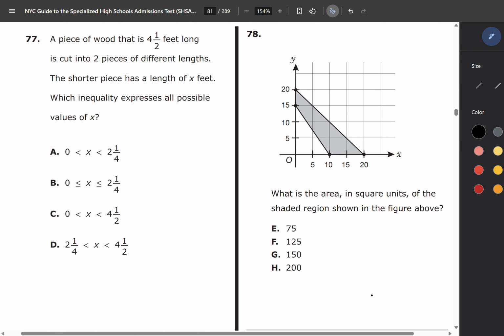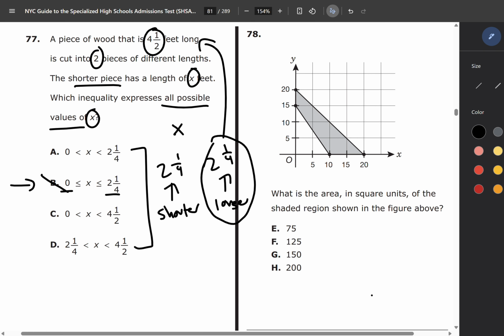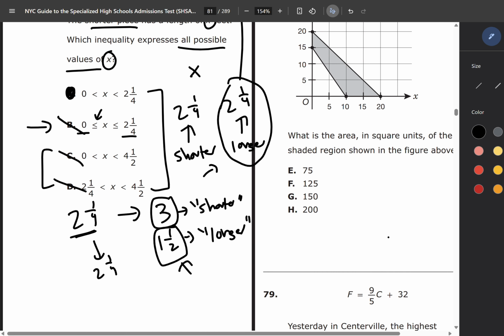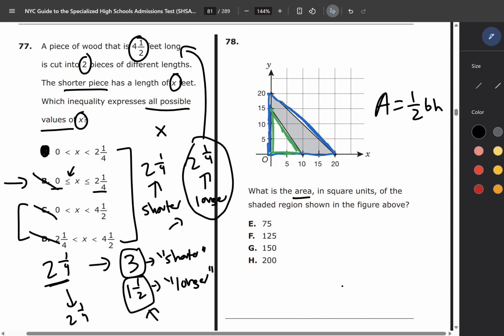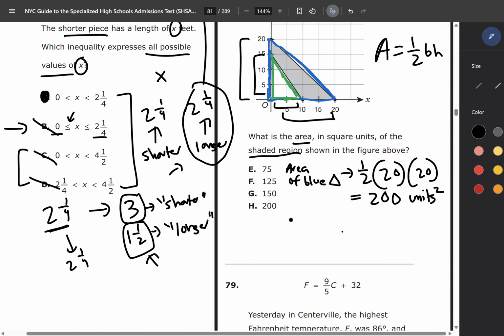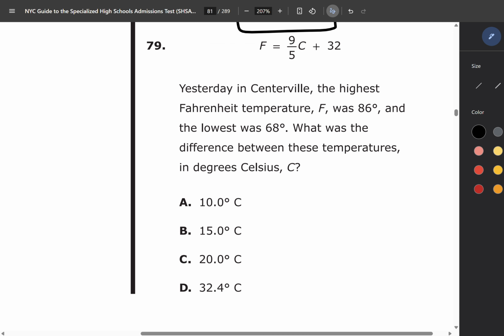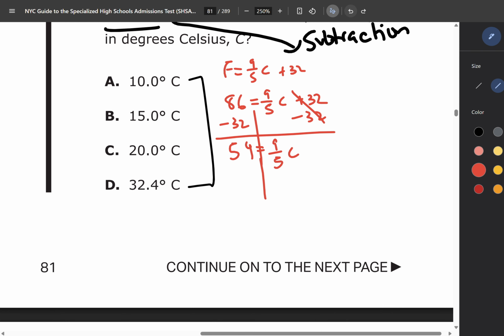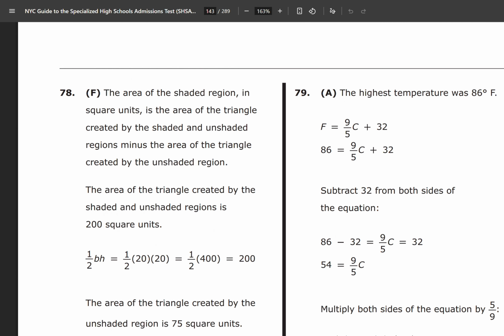SHSAT Math Walkthrough #3